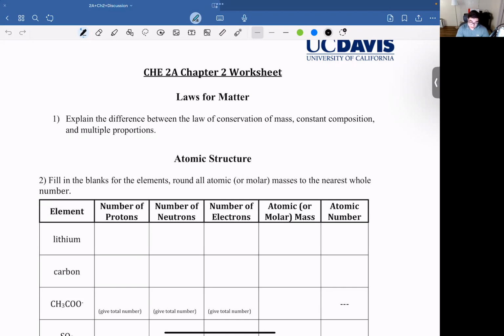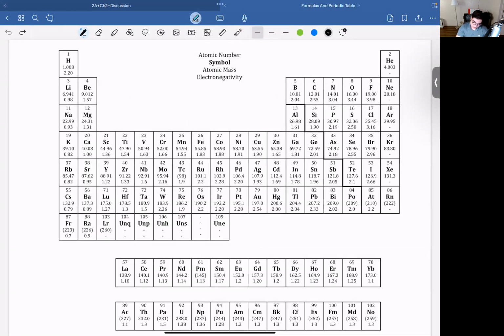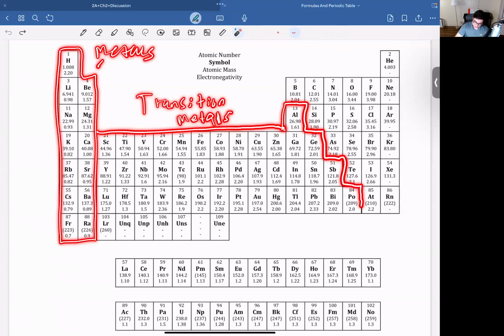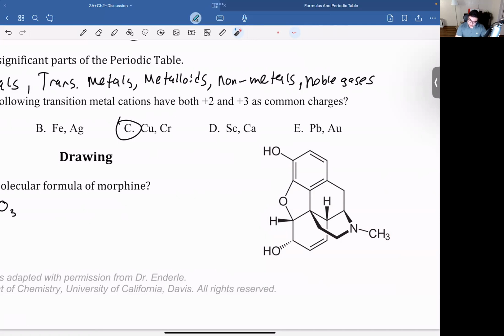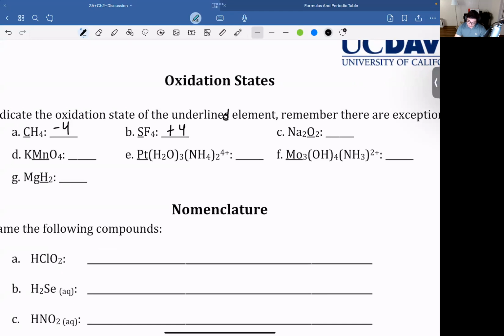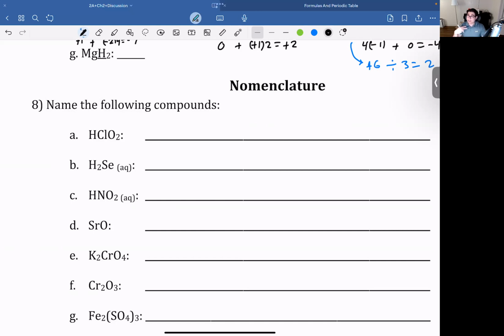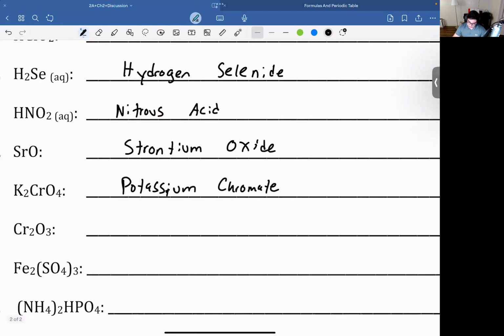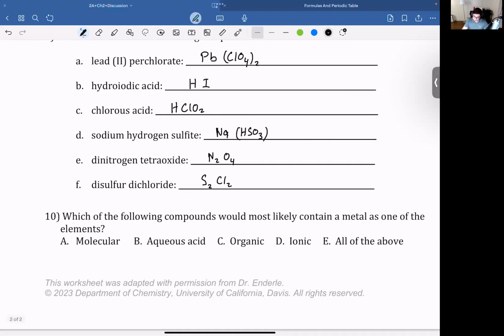CHE2A WQ24 Discussion Worksheet Chapter 2